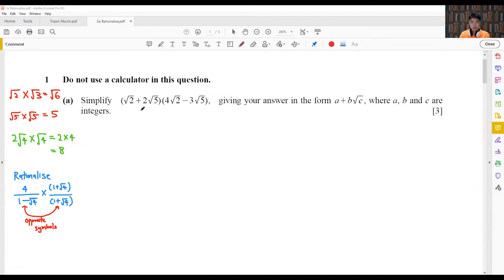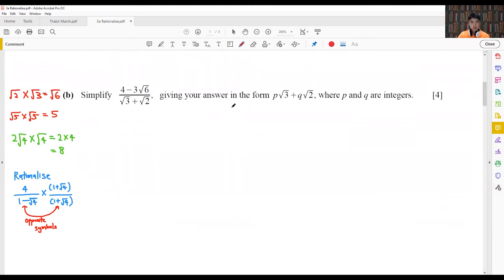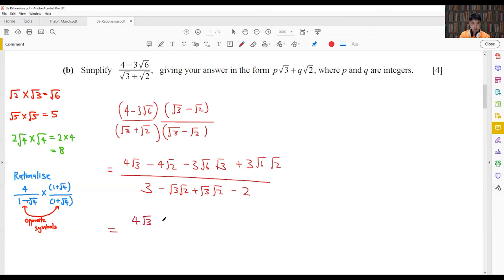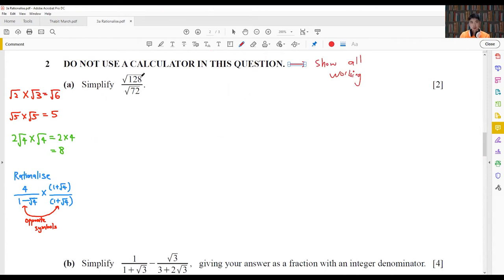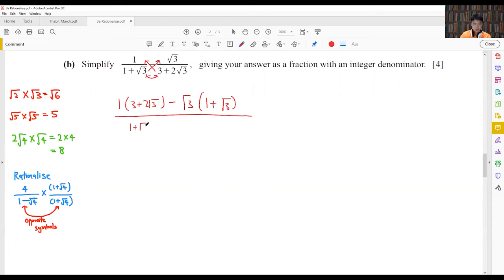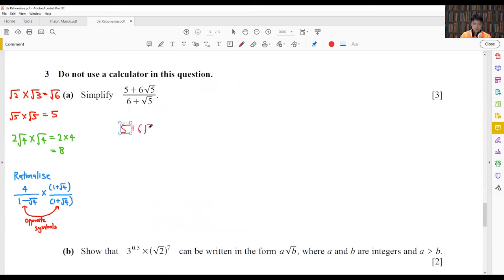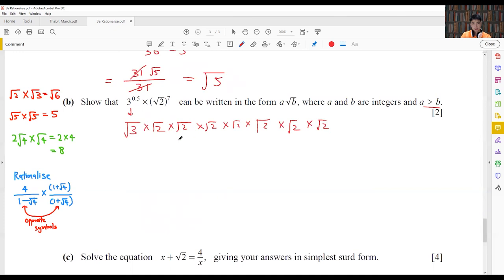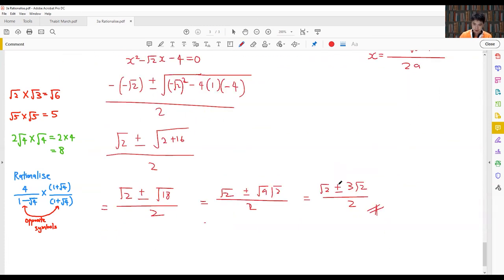8 Rationlise Surds